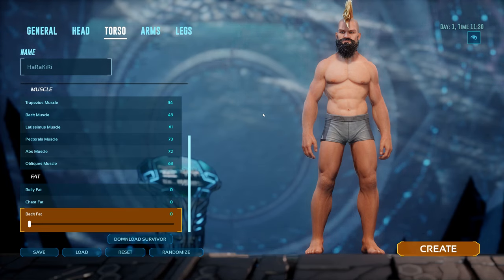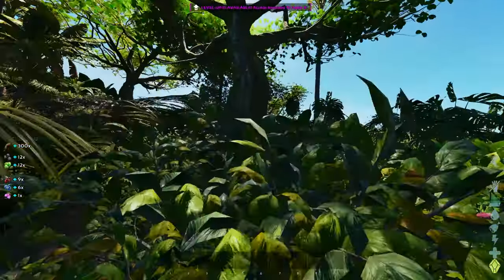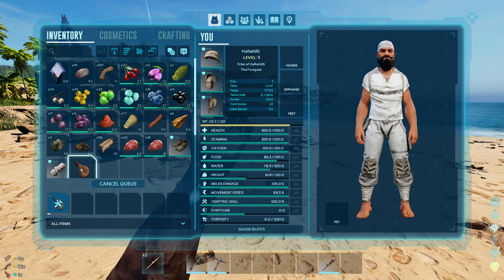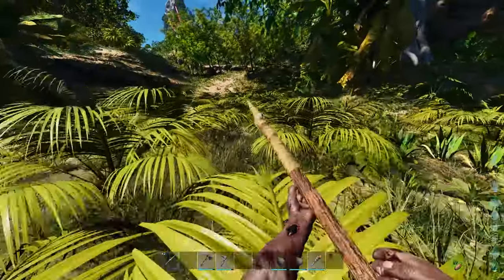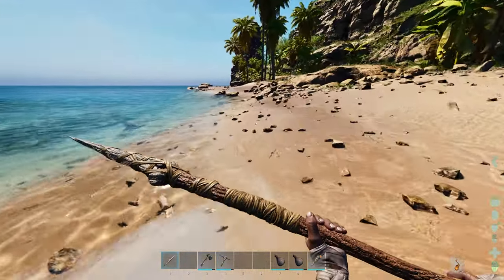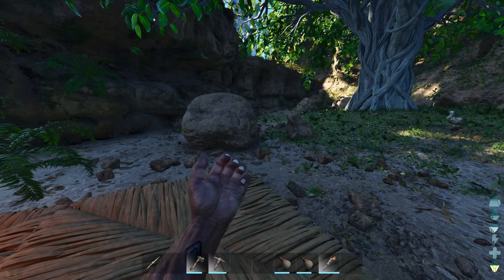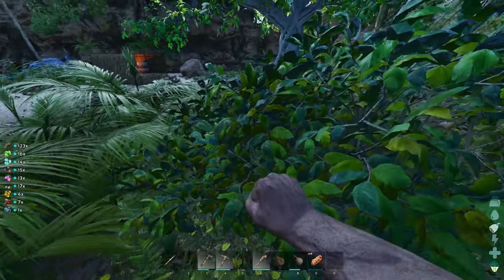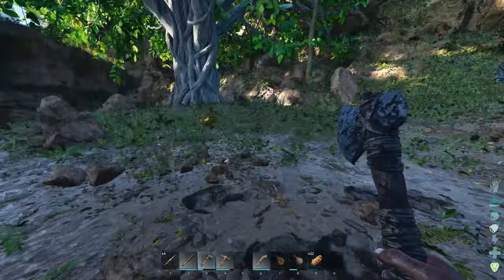Let's Play - Ark Survival Ascended - Episode 1